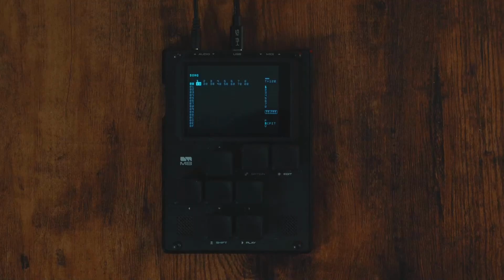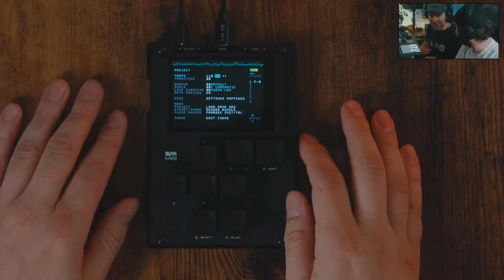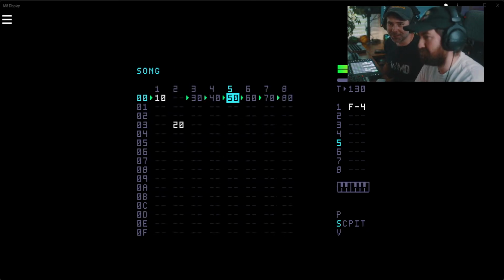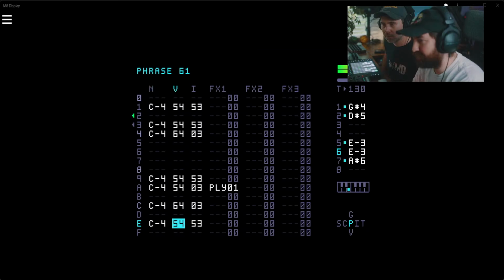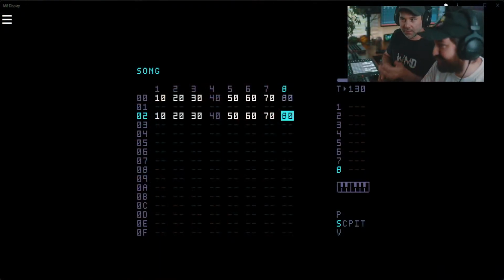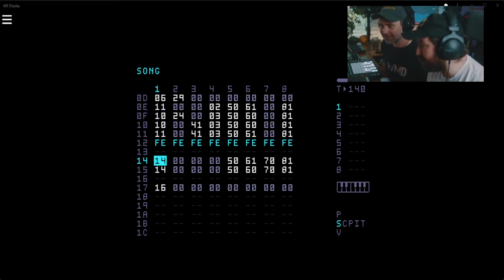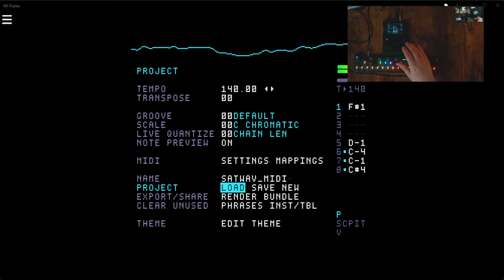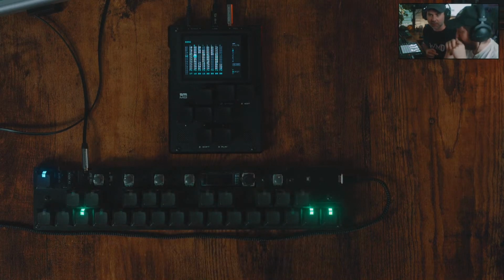The Dirtywave M8 Tracker Experience with mikey303 in the Studio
Hey everyone! Dive into today's stream with mikey303, a stellar musician straight outta Seattle. He's a big name in the tracker community and a total guru with the Dirtywave M8. In fact, if you've got a Dirtywave M8, you've probably come across his presets. With 15 years mastering trackers and leaving his mark on the chiptune scene, we're in for some legit insights and tunes. Don't miss out!

Get the NEW Ultimate Octatrack FX Template 1.1.3 and the NEW Ultimate

Performance Mixer 2FF 1.1.6 here with continuous updates:

and here if you want a one-time download